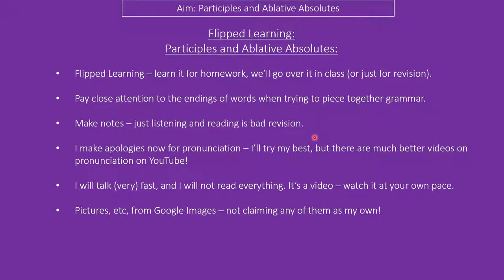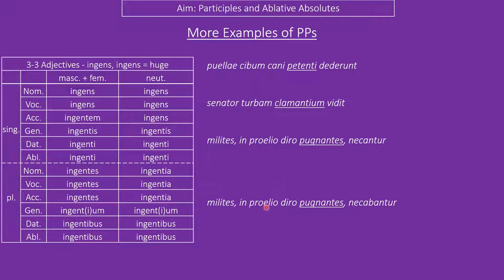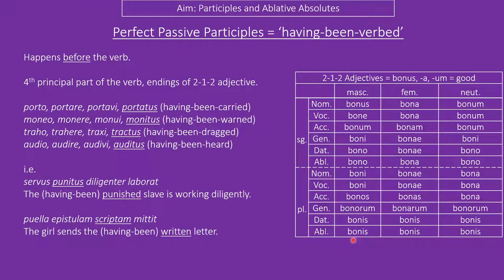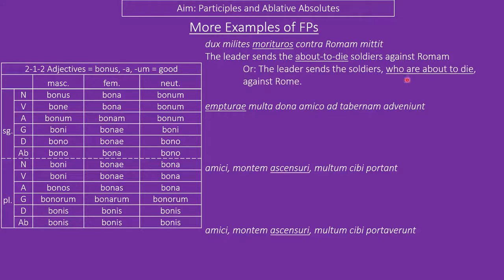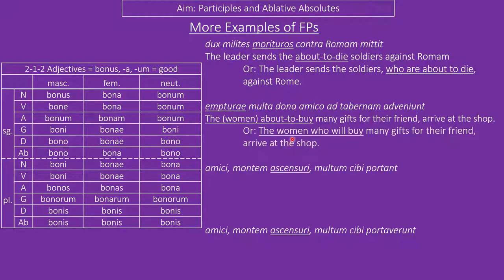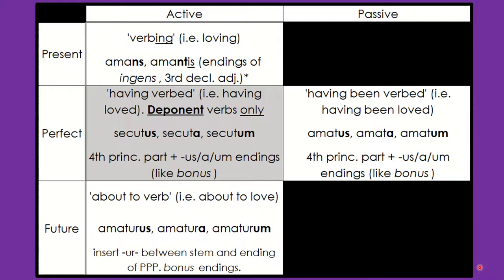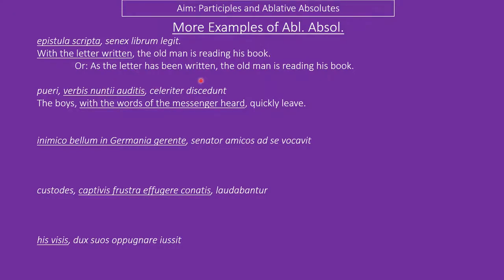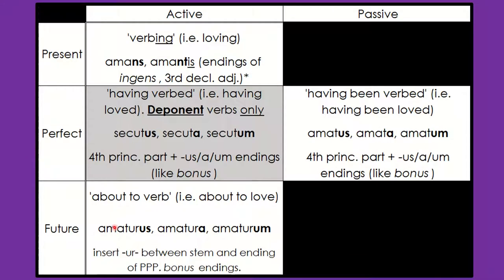Intro to Participles and Ablative Absolutes in Latin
An explanation of the four types of participles in Latin, and how Ablative Absolutes work. This is specifically aimed at GCSE OCR Latin, but will work for anyone trying to understand how they make sense.